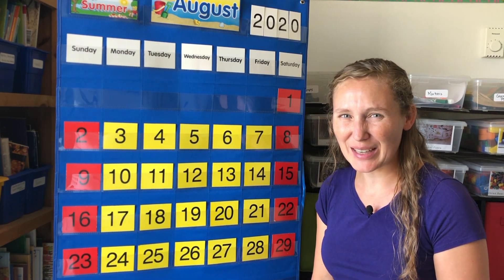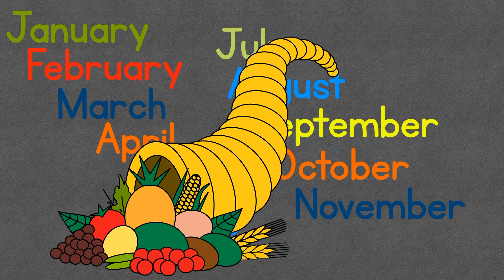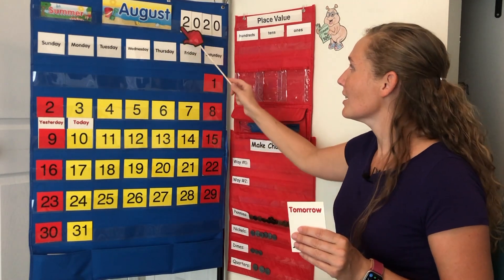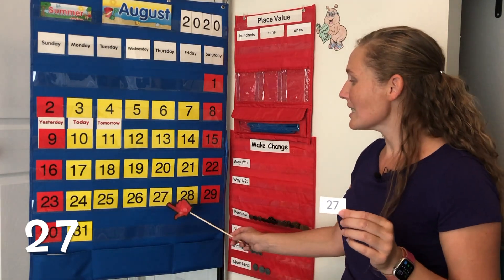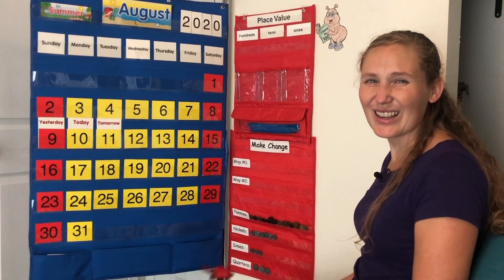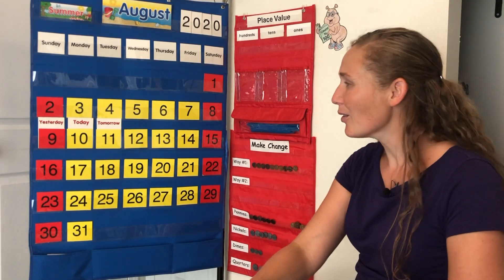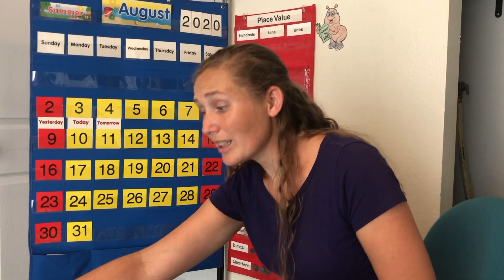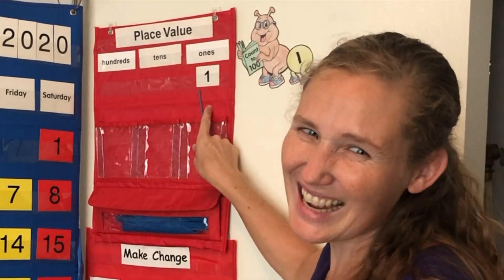August 10, 2020 - Calendar Time, daily math, learning fun! - Learn at home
1) First Name     2) Birthdate     3) State/Country

Join us every Monday and Wednesday for calendar time. A fun way to interact with numbers, dates, money, weather, and a little bit of character building history! Learning fun with daily math!

We start with a Days of the Week and Months of the Year song. Then we find out today’s, yesterday’s, and tomorrow’s date.  From today’s date, we look at greater than and less than. Then we count on, count down, and do money math. After that, we look at today’s weather. We count with our doodle bug by 1’s, 2’s, 5’s, and 10’s. Then we look at place value with our counting straws. We’ll end with a true character building story from history.

The August 10 story comes from the determination of Ferdinand Magellan.

Calendar time is a great morning routine / circle time activity for children in preschool, kindergarten, first, second, and homeschool. Learn at home!